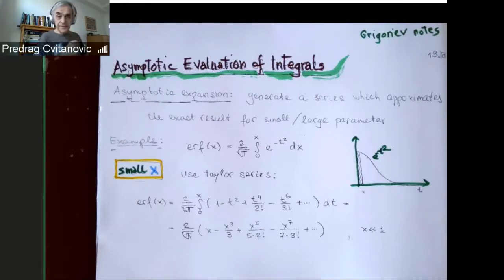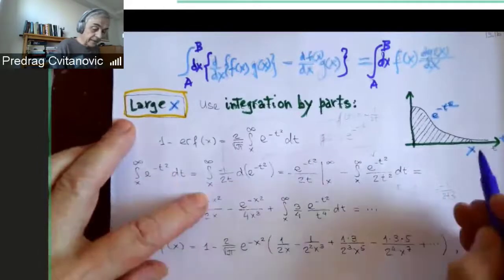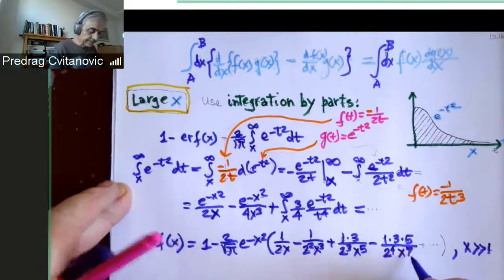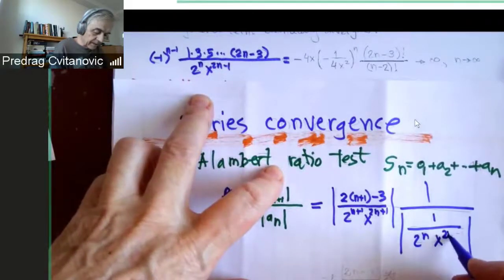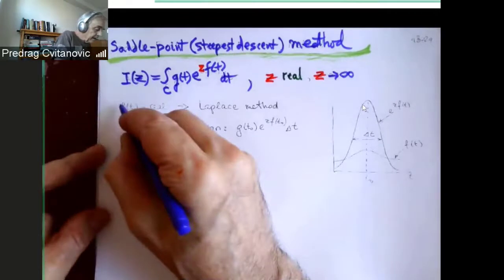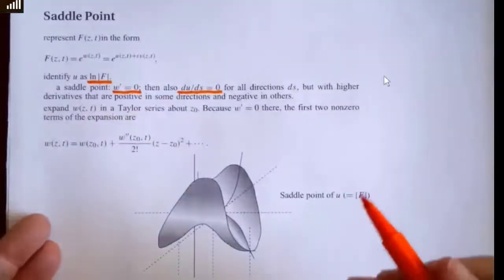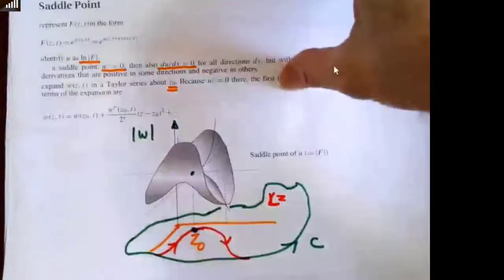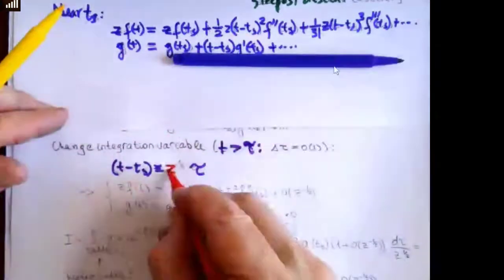Week 7 lecture 1 - Asymptotic evaluation of integrals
perturbation expansions; Laplace, saddle, steepest descent leading term.

Instructor: Predrag Cvitanović
ChaosBook.org/~predrag/courses/PHYS-6124-20
Aug 18 to Nov 24 2020, BlueJeans Meeting TT 09:30 - 10:45

YouTube.com/playlist?list=PLVcaOb64gCp-J115RvfOhE1Yb4s584Mho

saddle.mp4